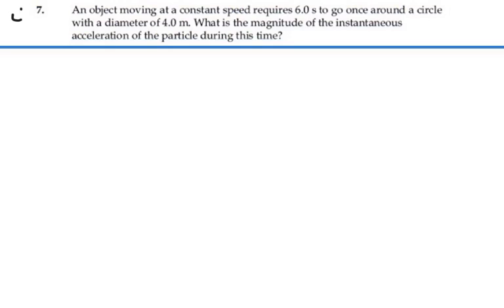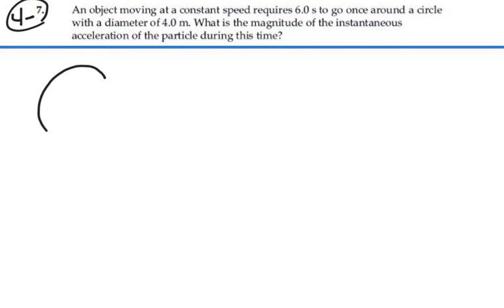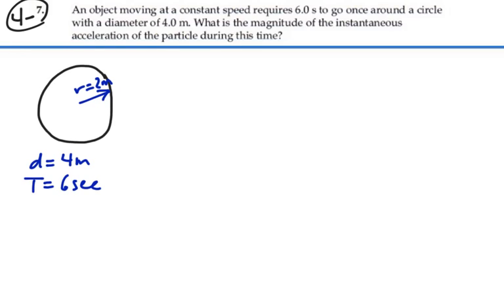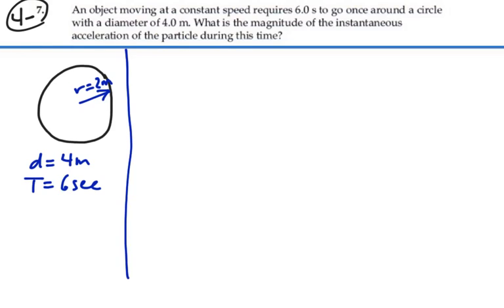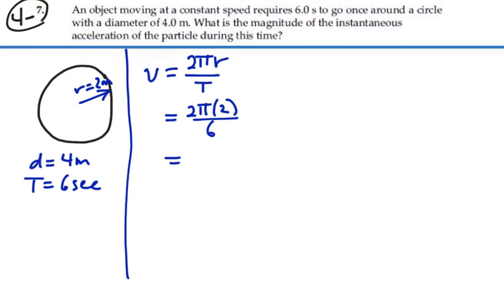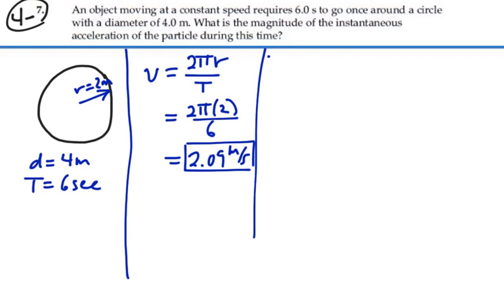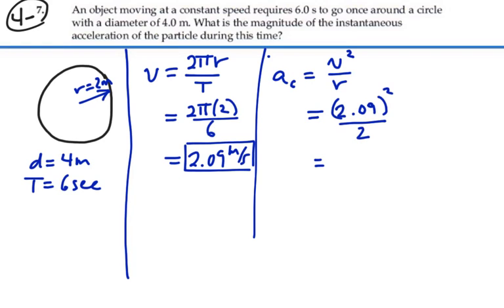Prob 04-07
Projectile Motion